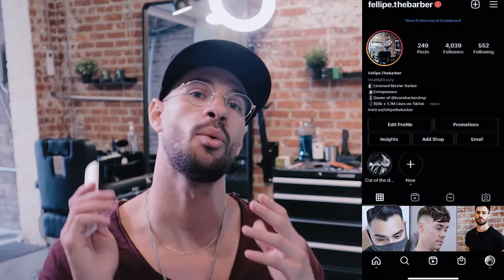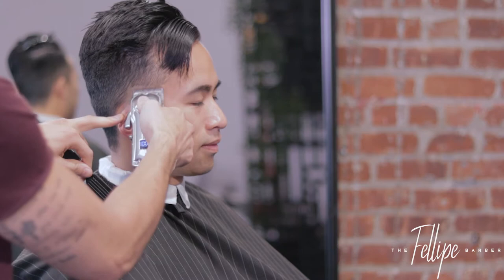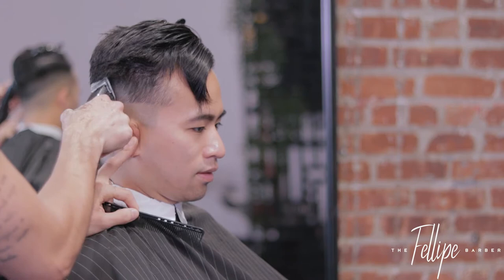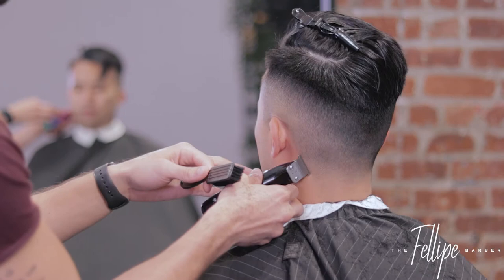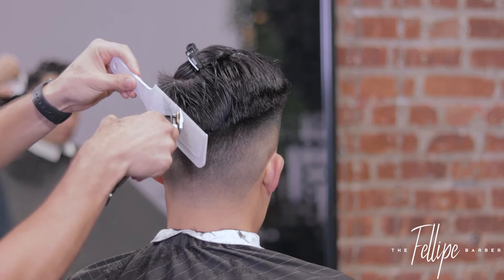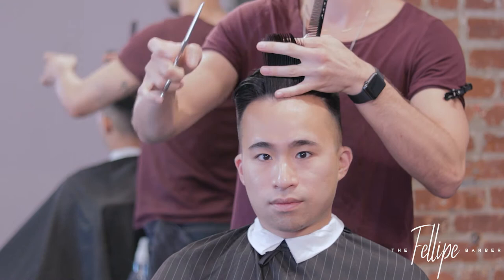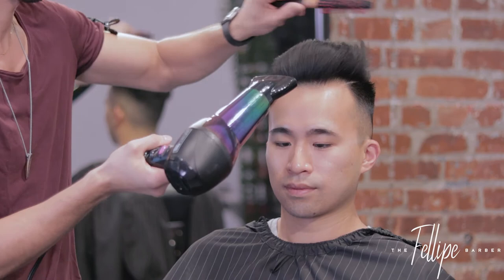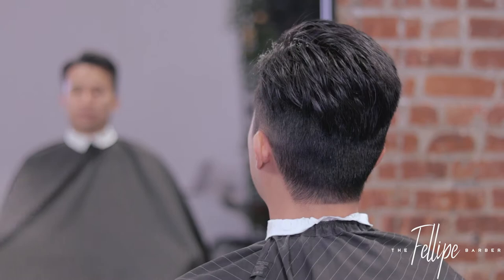EASIEST & QUICKEST HAIRCUT TUTORIAL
Hey what’s up!? Here’s another haircut tutorial for you!

Hope you enjoyed and learned something from this video on how to cut hair, how to fade, how to scissor, etc.